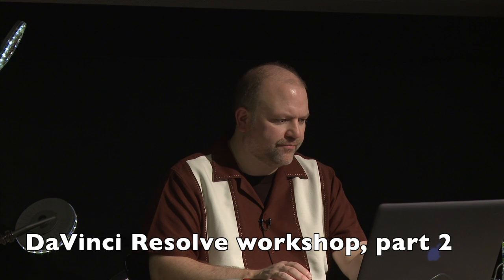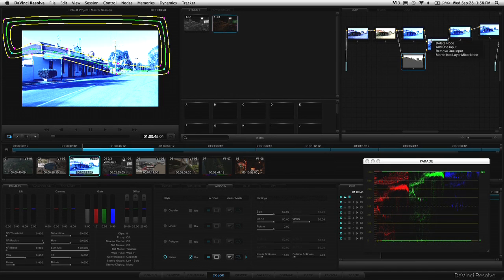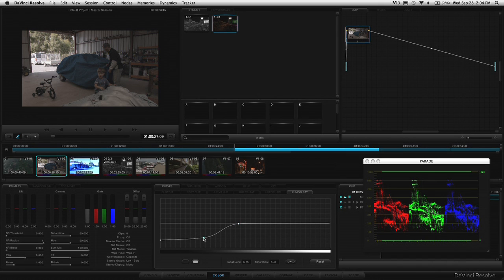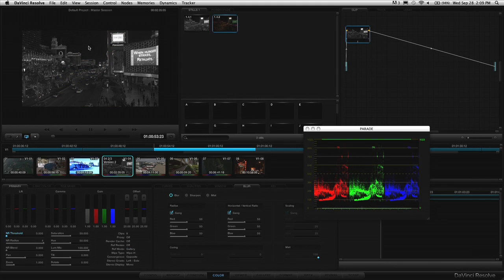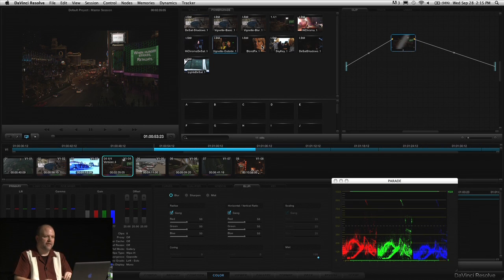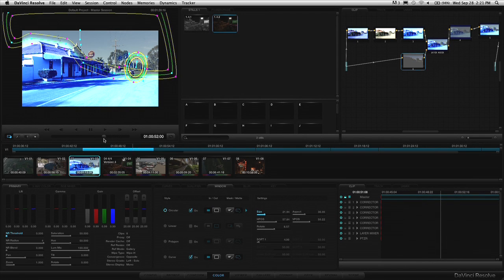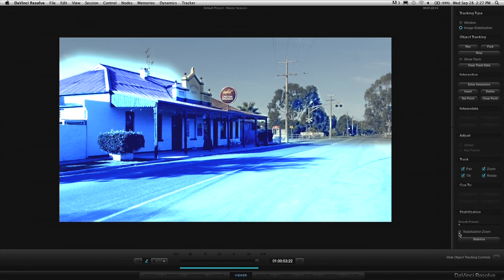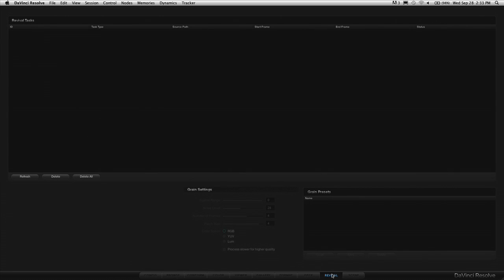DaVinci Resolve workshop part 3 (Montreal 2011)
On September 28 2011, Patrick Inhofer came to Montreal to give a DaVinci Resolve 8 workshop. This is the first part of the presentation shot by Final Cut MTL. This is part 3 out of four.

Produit par Blackmagic Design et Mathieu Marano
Captation par Final Cut MTL
Caméra: Éric St-Martin (ÜberMedia) et Kira MacAlpine
Aiguilleur: François Dumoulin
Matériel de captation supplémentaire: Dominic Bourget (Inso Média) et AJA Video Systems (KiPro mini) et GEFEN scalers